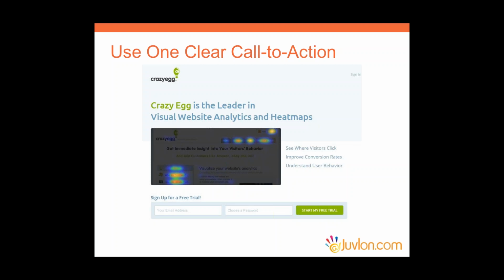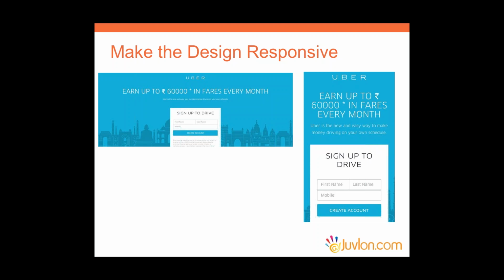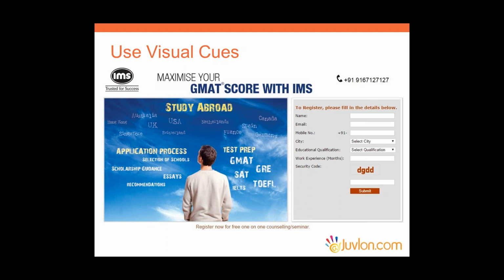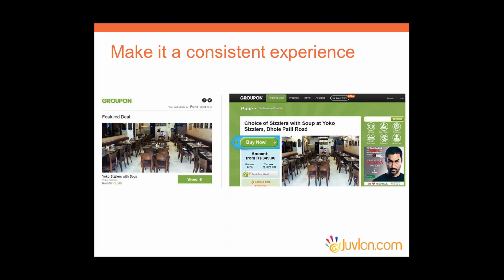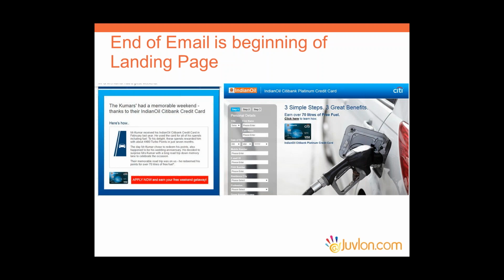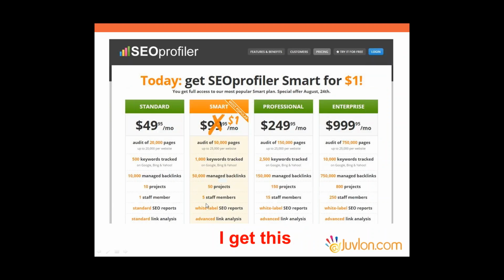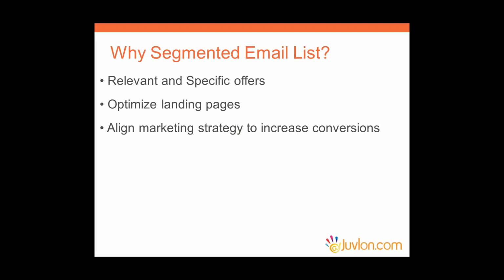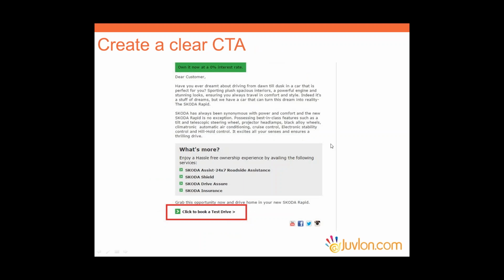Emails and Landing Pages: How Conversions Happen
Want to know how to increase conversion rates? How to make your landing page more effective?  What is the connection between Emails and Landing Pages? Well, a typical user gives you about 3-5 seconds to catch their attention and take an action, let that be an Email or a Landing Page. A good design grabs the attention of visitors and compels them to complete a conversion.

Email and SMS Marketing Platform, to learn how you can create a winning landing page with simple tips.

This webinar covers:
- What are the principles of good landing pages?
- How to integrate your mail campaigns to make landing pages even more effective?
- What you should be measuring?